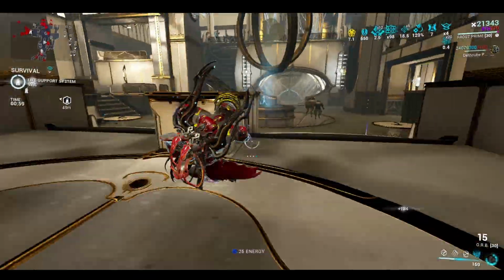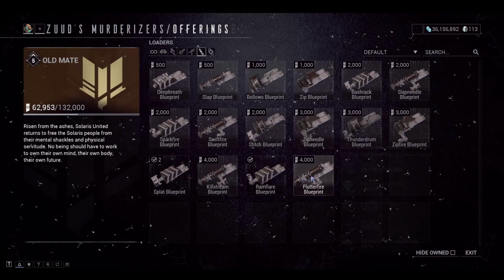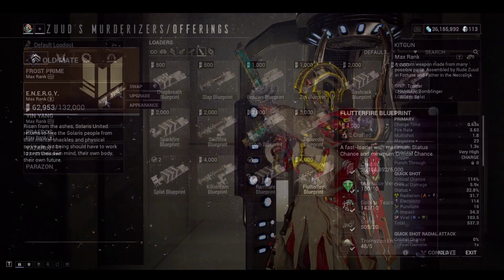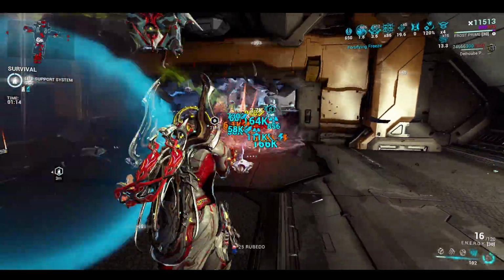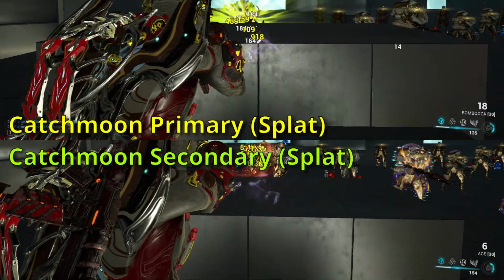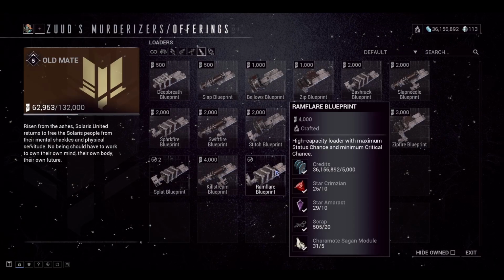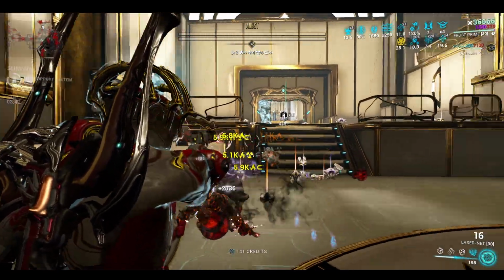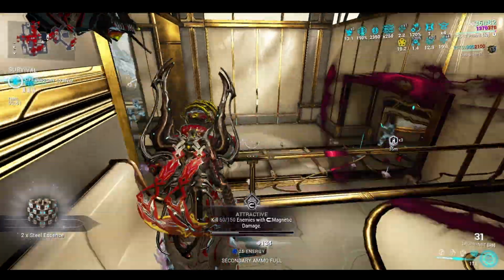Which Kitgun Loaders Should You Pick? | Warframe 2026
When crafting your kitguns, have you ever wonder which loaders should you pick? We may know we want to use high critical or status chance loaders, but do you know what's the magazine size you want for your kitgun? You may think the magazine size didn't matter much, but what if I tell you they did matter more than you think?

Timestamps:
0:00 - Intro
0:32 - Loaders we will use
0:53 - Different size loaders difference
1:41 - What did I miss during testing?
2:13 - Pax Charge
2:55 - How a battery loader reload with high reload speed?
3:35 - All chambers and different magazine size effects with Pax Charge
4:38 - Summary
6:03 - Outro